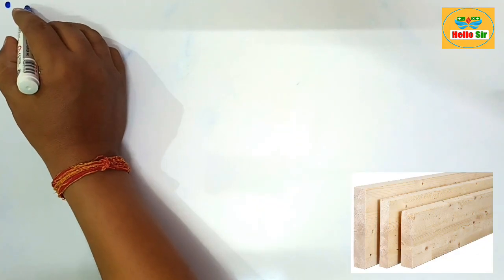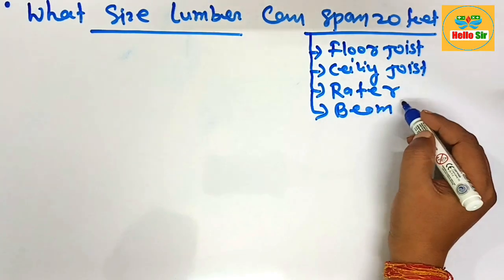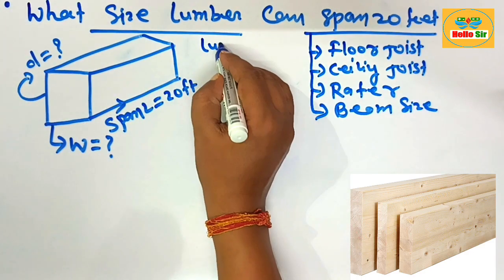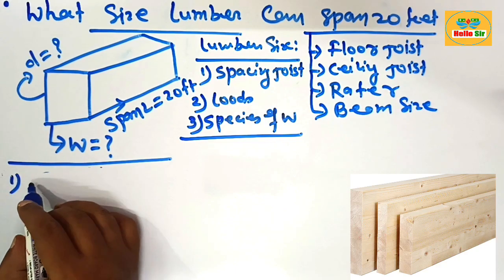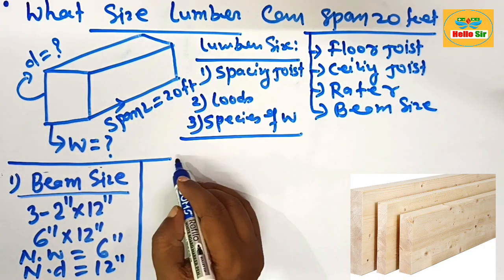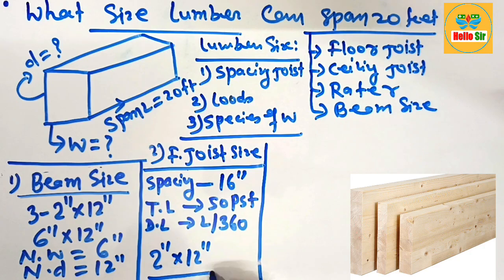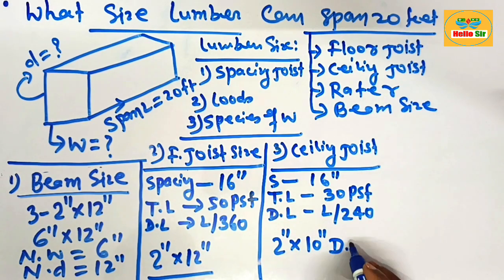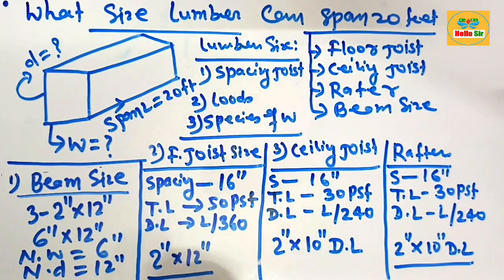What size lumber can span 20 feet | Floor Joist, Ceiling joist, rafter & beam size for a 20 ft span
What size lumber can span 20 feet | Floor Joist, Ceiling joist, rafter and beam size for a 20 foot span

Spanning 20 feet with lumber requires careful selection of size and type to ensure adequate support and minimal deflection. The specific size needed depends on various factors, including the type of wood, the load conditions (live and dead loads), and whether the lumber is being used as a floor joist, ceiling joist, or beam.

Here's a general guideline for the size of lumber required to span 20 feet:

1) Floor Joists Southern Pine, Douglas Fir, or similar high-strength species: A 2x12 spaced 16 inches on center (o.c.) might be able to span up to 20 feet at live load of 40 psf and dead load of 10 psf and deflection limits L/360.

2) Ceiling Joists Ceiling joists carrying only ceiling loads can span greater distances. A 2x10 spaced 16 inches on center (o.c.) might be able to span up to 20 feet at live load of 20 psf and dead load of 10 psf and deflection limits L/240.

3) Rafter size: Roof rafter carrying only roof loads can span greater distances. A 2x10 spaced 16 inches on center (o.c.) might be able to span up to 20 feet at live load of 20 psf and dead load of 10 psf and deflection limits L/240.

4) Beam Size: For a beam spanning 20 feet and supporting significant loads (e.g., floor loads), A 3-2x12 might be able to span up to 20 feet.